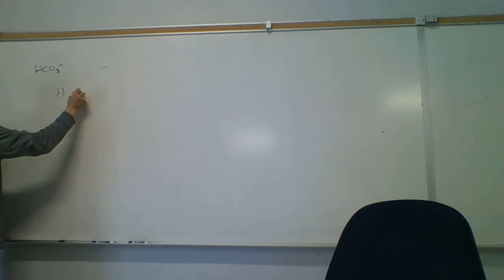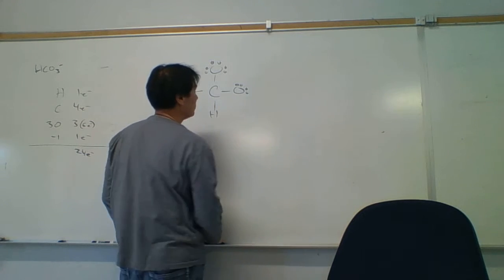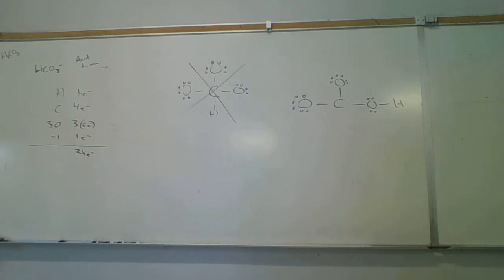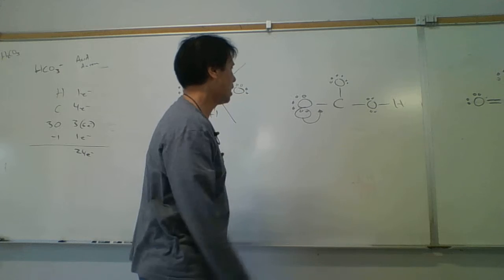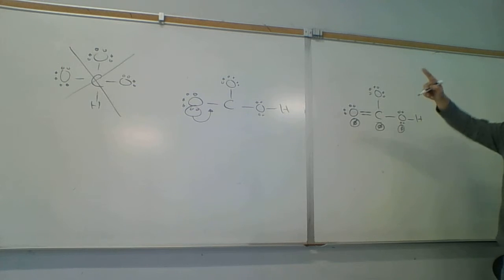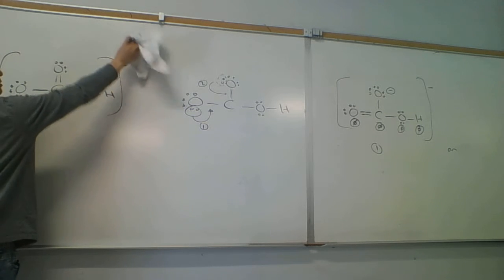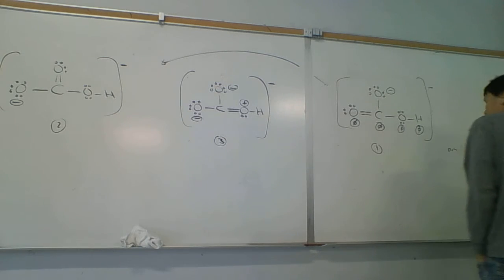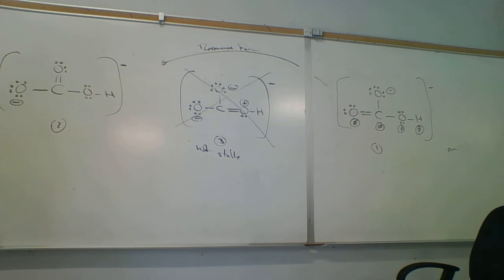Chem 4 1226 050619 B